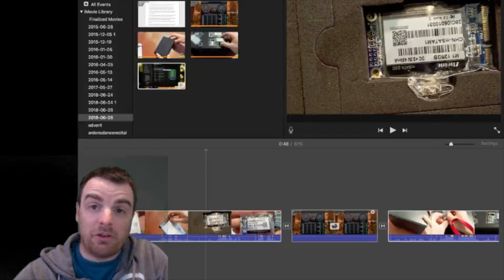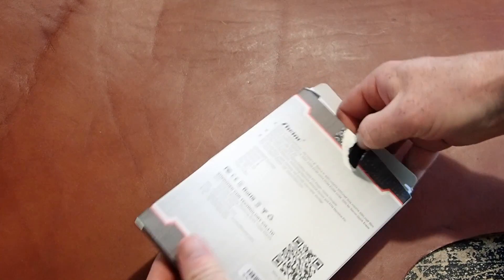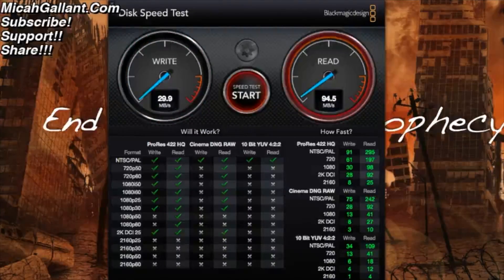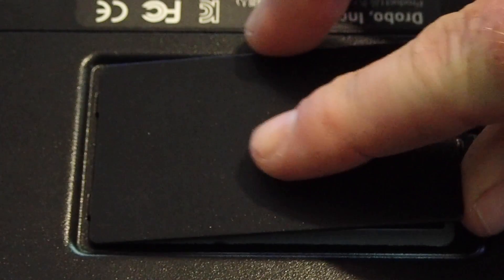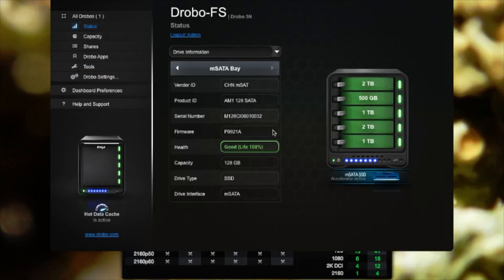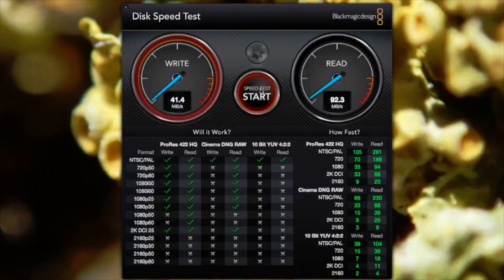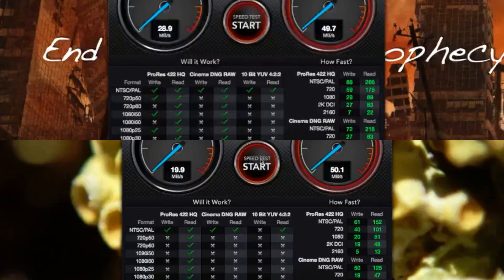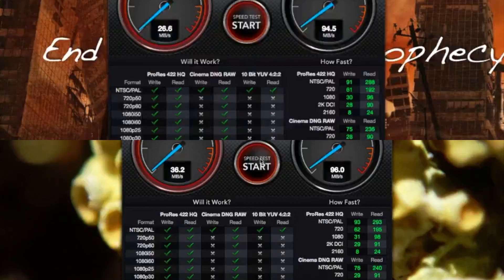It SLOWED DOWN? What? Zheino mSata REVIEW for Drobo 5N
So i got an mSata drive for the Drobo 5N. Its supposed to significantly increase transfer speeds of the drobo. You'll see in the video but i saw not much change at all, it almost looked like performance went down!

After this video i manually transferred a 2.5gig file and it actually did consume ALL the bandwidth both ways, 96Megabytes per second or so, max theoretically possible is 100 MB on Gigibit Ethernet basically.

So that DID seem to speed up but the disk speed tests with black magic really didn't show that speed - granted the download speed was bouncing from 30MB to 96, to 50MB to 30MB and back up and such. Much of the high numbers i assume came from the Drobo being able to first cache it to the mSata.

17 For God sent not his Son into the world to condemn the world; but that the world through him might be saved.

18 He that believeth on him is not condemned: but he that believeth not is condemned already, because he hath not believed in the name of the only begotten Son of God.

19 And this is the condemnation, that light is come into the world, and men loved darkness rather than light, because their deeds were evil.

20 For every one that doeth evil hateth the light, neither cometh to the light, lest his deeds should be reproved.

21 But he that doeth truth cometh to the light, that his deeds may be made manifest, that they are wrought in God.